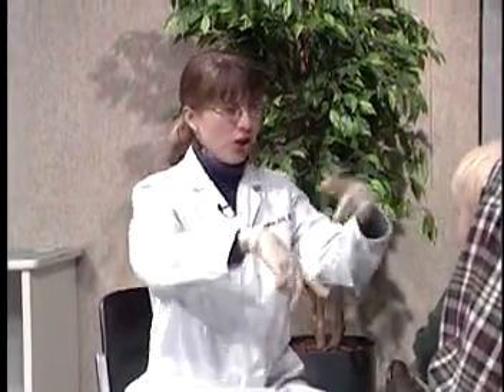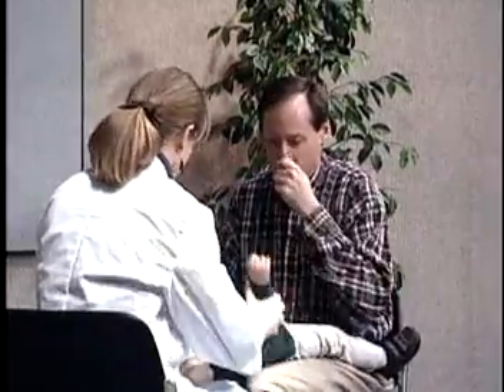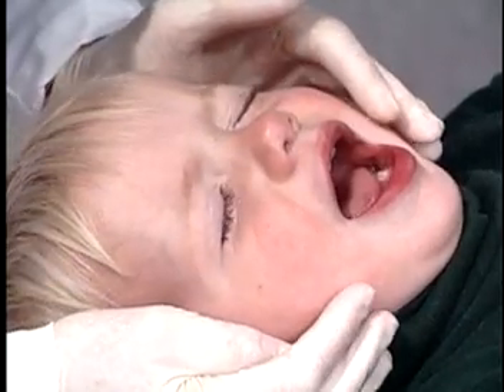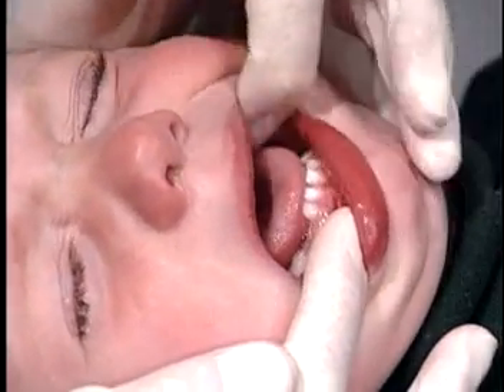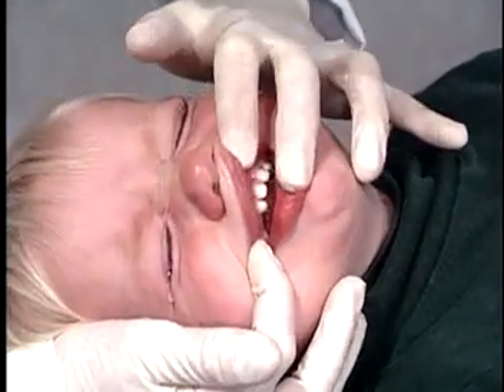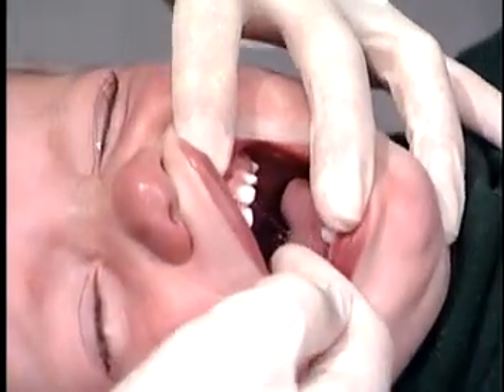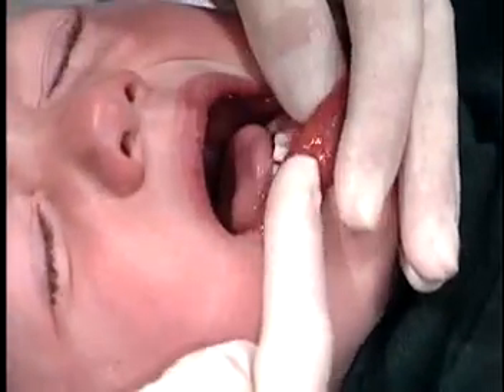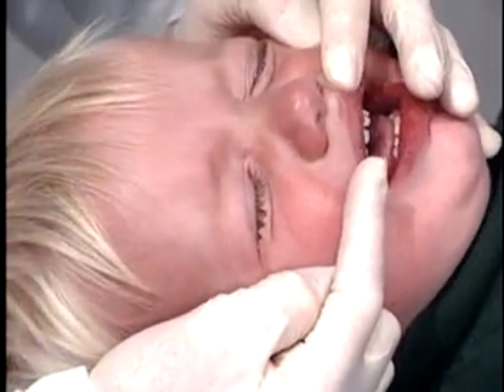Dr. Joanna Douglass: Oral Health Screening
This video shows the positioning of a child for an oral health screening using knee-to-knee positioning. Joanna Douglass, B.D.S., D.D.S., describes what to look for when conducting the screening and shows how to perform the lift-the-lip technique. Posted with permission from Joanna Douglass, B.D.S., D.D.S., University of Connecticut School of Dental Medicine. 2008.